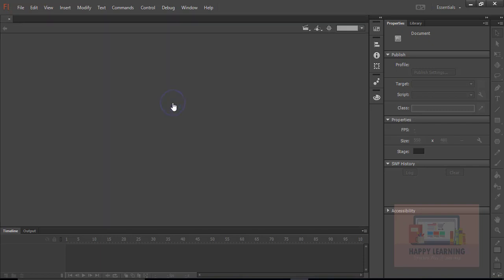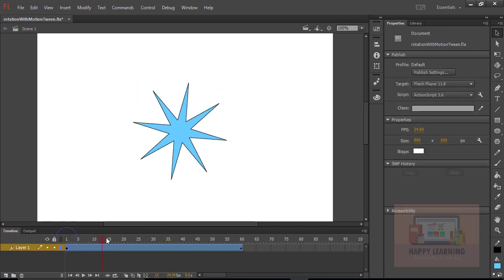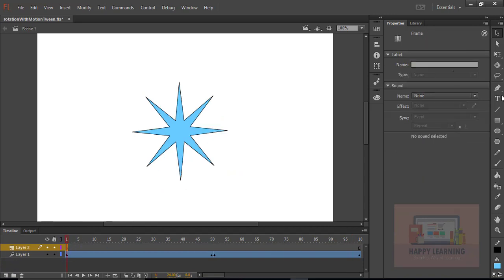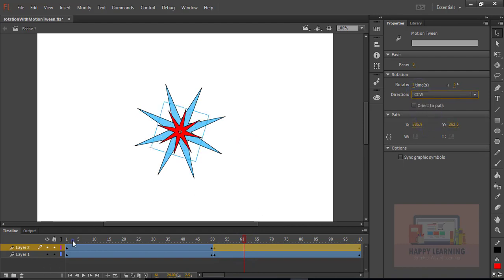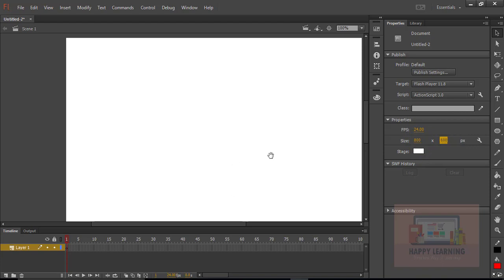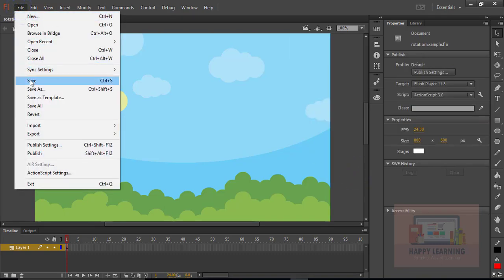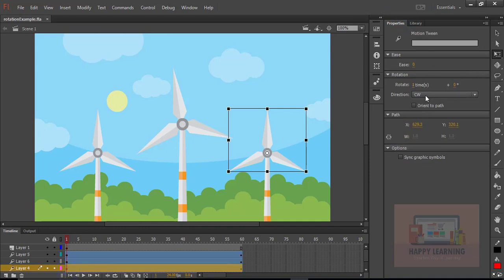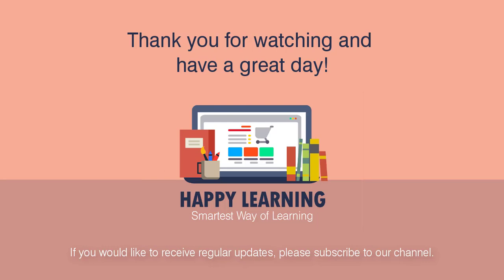How to Rotate An Object in Adobe Flash or Animate Using Motion Tween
Motion tween is nothing but tweening a Symbol's movement from one position to another. To implement Motion Tween all that you have to do is, provide Flash with Symbol's initial position and the end position. Rest is taken care by Flash.

Only one symbol can be used at a time in a motion tween. You can edit individual property keyframes on Stage, in the Property inspector, or in the Motion Editor.

To rotate the selected item during the tween, select an option from the Rotate menu in the Property inspector:

- To prevent rotation, select None (the default setting).

- To rotate the object once in the direction requiring the least motion, select Auto.

- To rotate the object as indicated, and then enter a number to specify the number of rotations, select Clockwise (CW) or Counterclockwise (CCW).